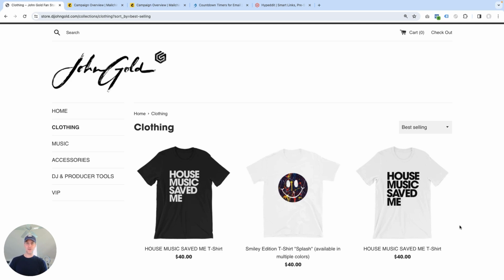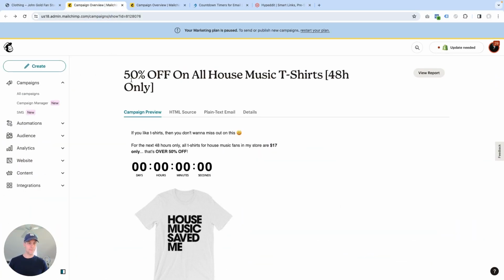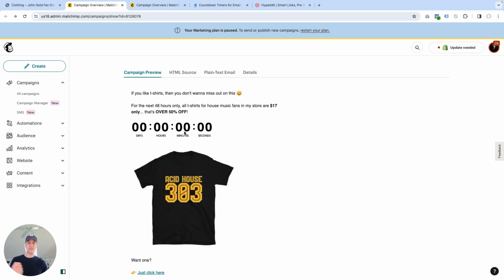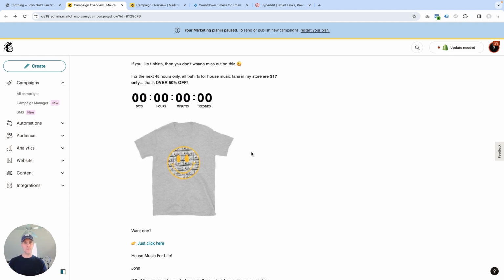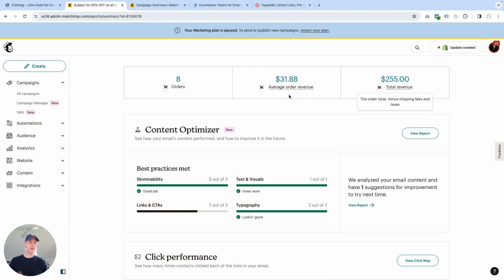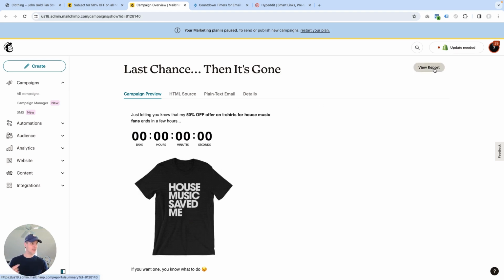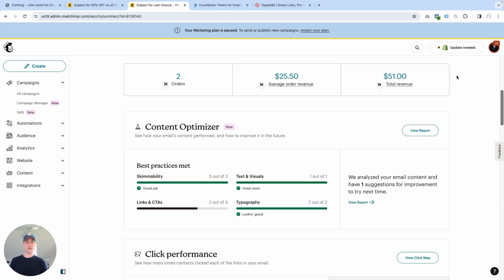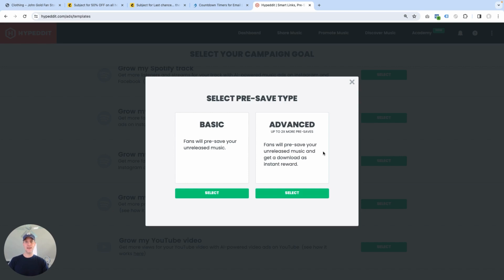2 Easy Email Templates That Sell $$$ Of Merch - Each Time I Send Them!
No problem!